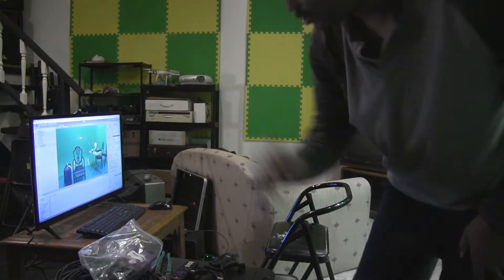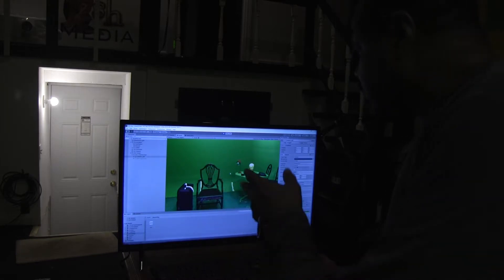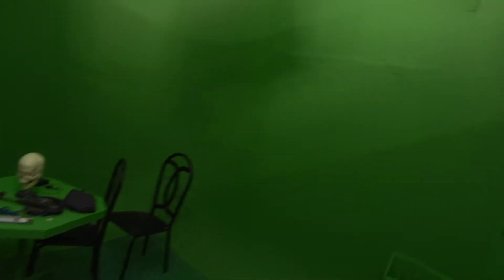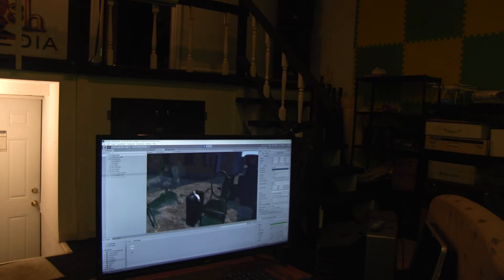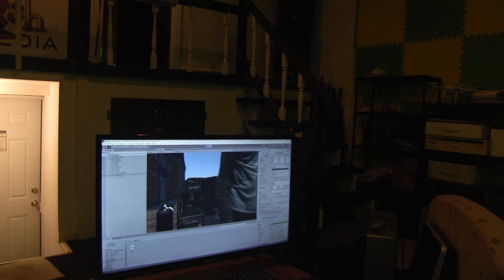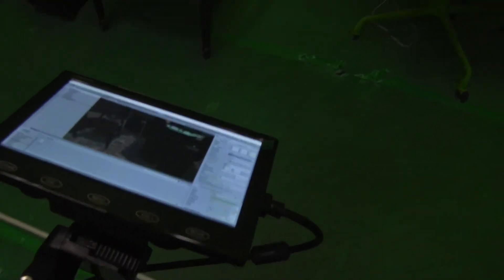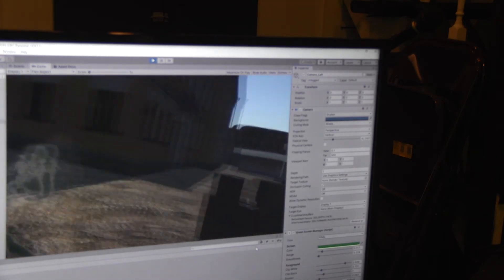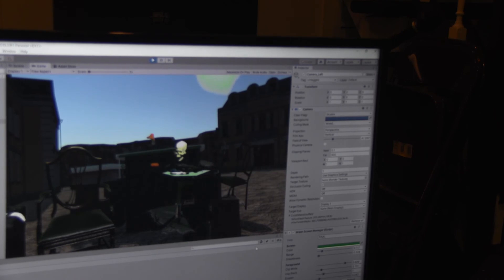Green Screen ZED Mini Camera - First Test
ZED Mini inside Unity Engine - Motion tracked Camera first test. Need to improve lighting and a number of things, but wanted to show you some of progress made. Would eventually like to be able to have full surround green screen stage and able able to do multi camera shoot. Mixing digital animated characters with live action.